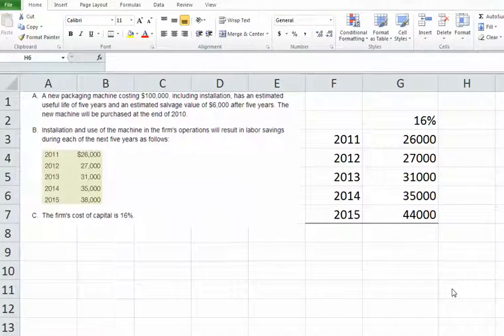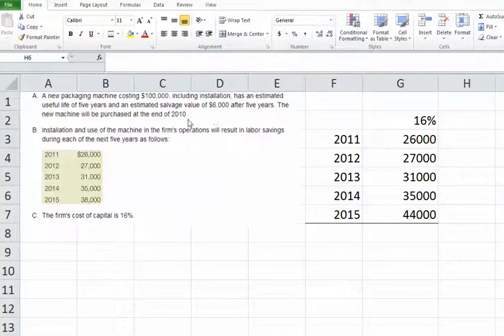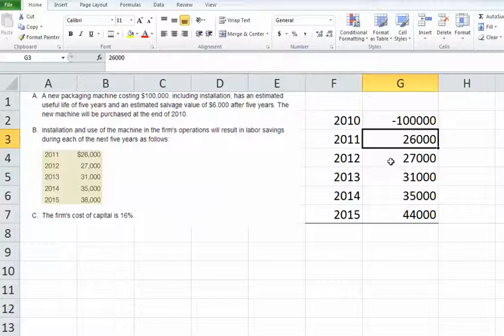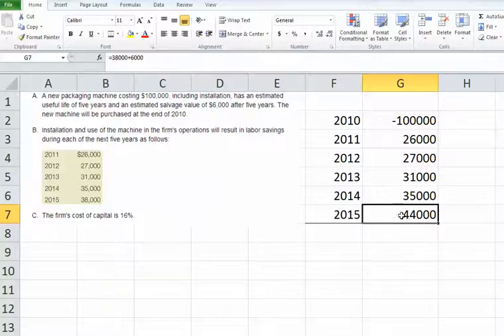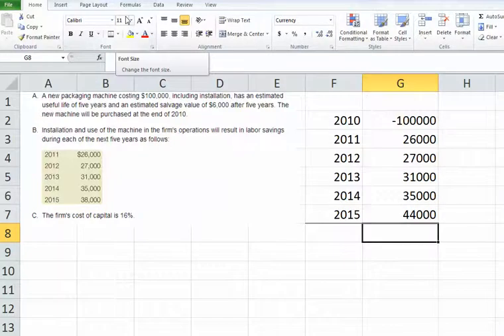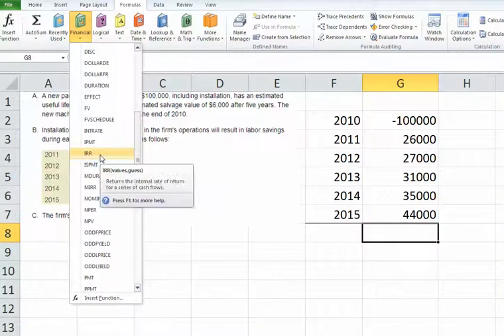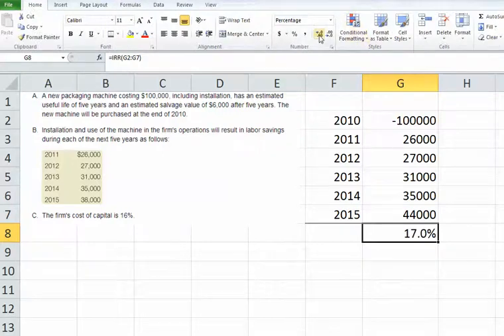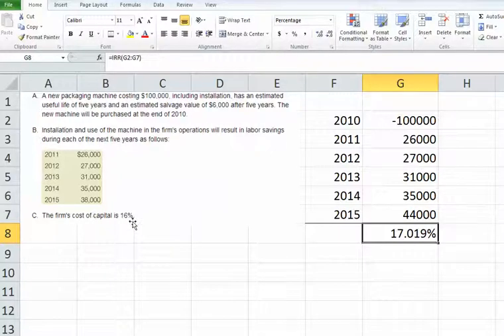ACG3024 Ch 16 Calculating Internal Rate of Return using Excel